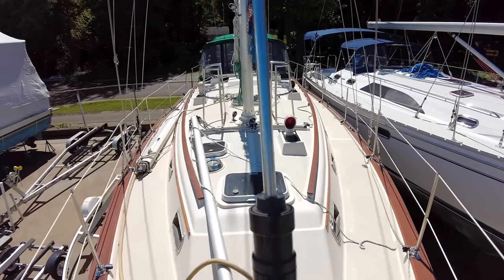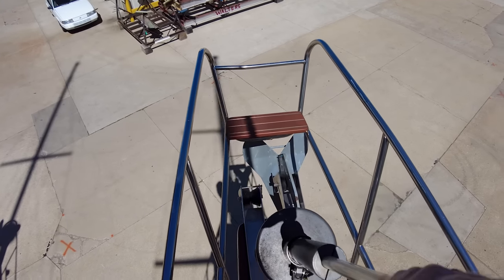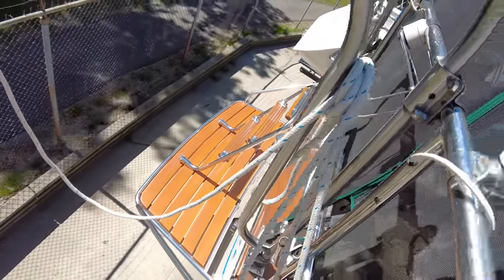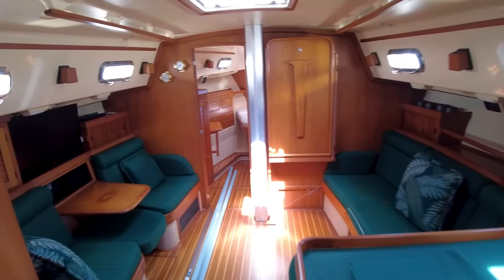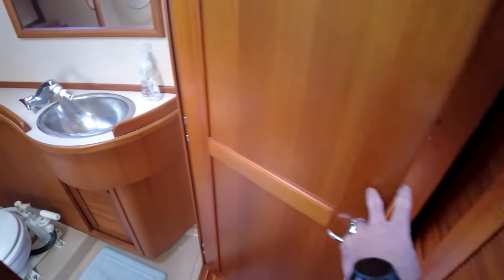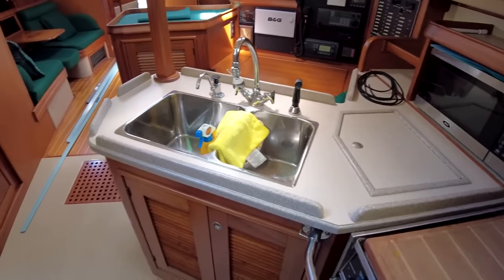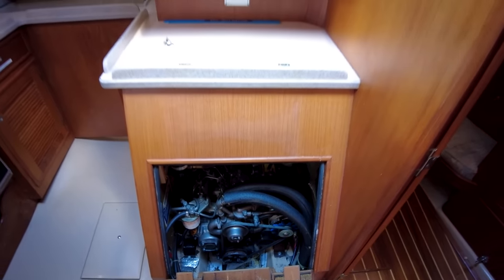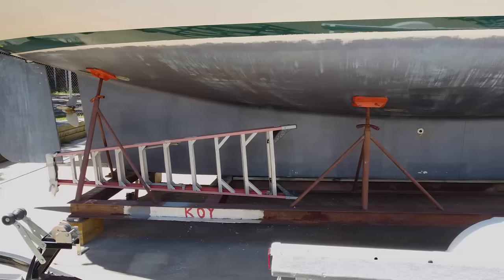The PERFECT, AFFORDABLE Bluewater Cruiser That's Ready To Sail? [Full Tour] Learning the Lines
Island Packet Yachts is recognized as a premier builder of fine cruising yachts. This particular boat offers to best of everything including exceptional safety and seakeeping, unmatched comfort and livability, superb craftsmanship and materials and very good sailing ability. Island Packet 44's have completed hundreds of thousands of bluewater cruising miles plus back-to-back victories in the prestigious Caribbean 1500 Ocean Races.

Island Packet 44's have a number of features that set them apart from other designs. First there is the exclusive Full Foil Keel that unifies the performance of modern hull and foil designs with the superior seakeeping and safety of the traditional long keel. This design offers excellent protection for the prop and rudder, moderate draft and exceptional stability.

She offers an amazing amount of practical living space for a 44'.

Listed with Holland Yacht Sales in Macatawa, MI.